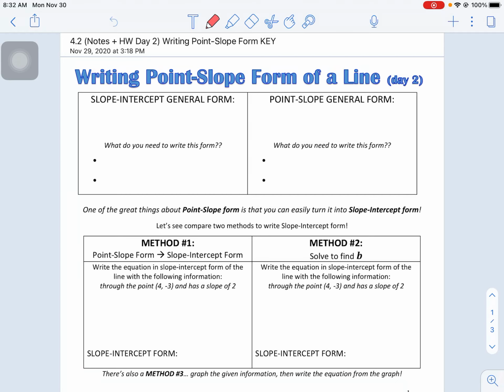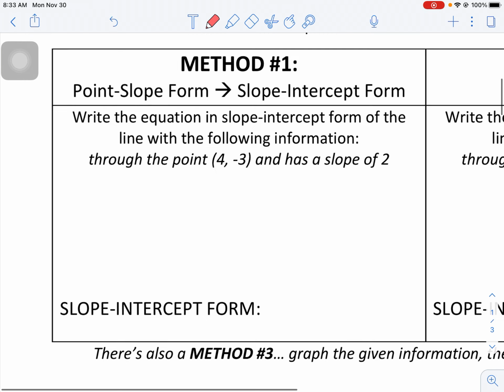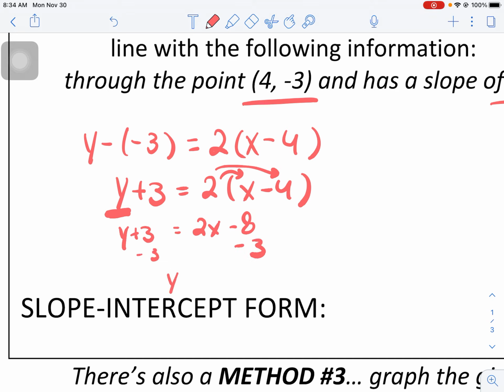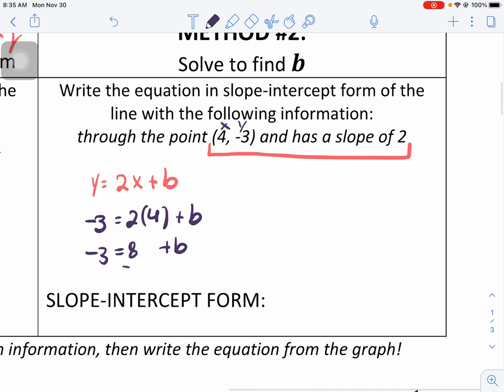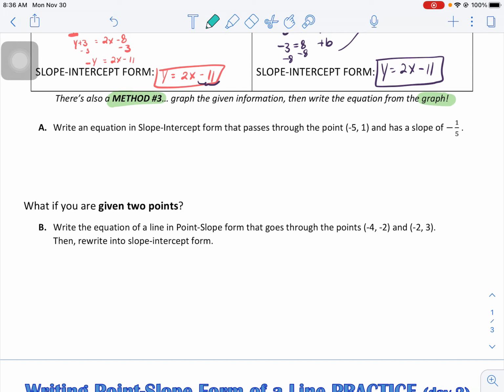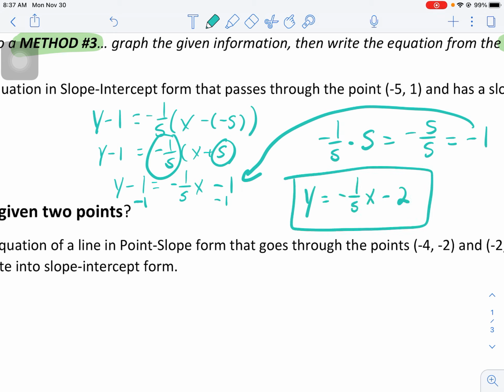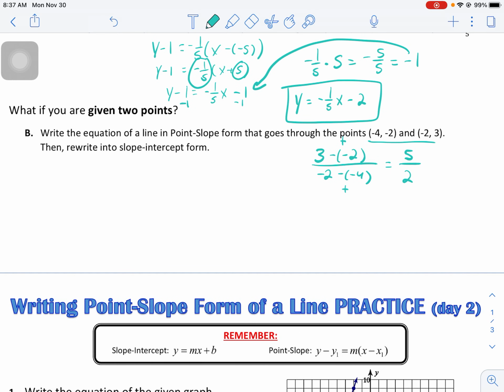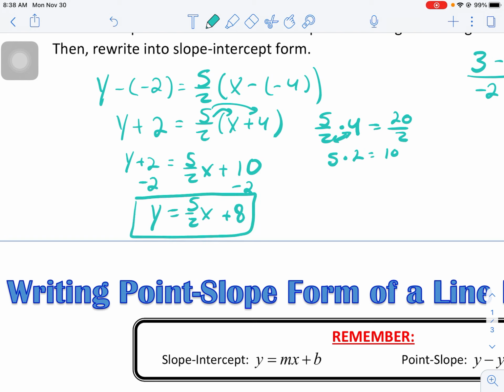4.2 (Notes Day 2) Point Slope form